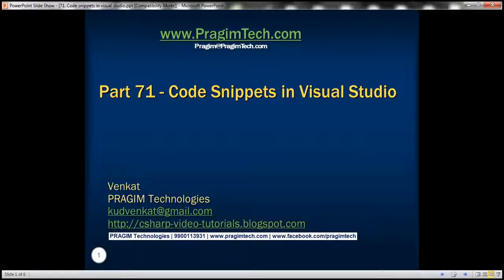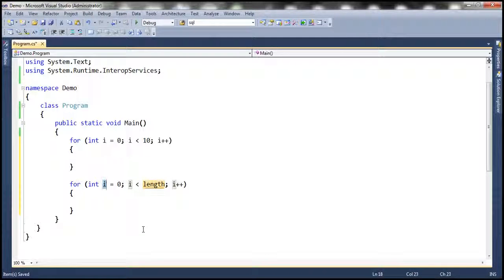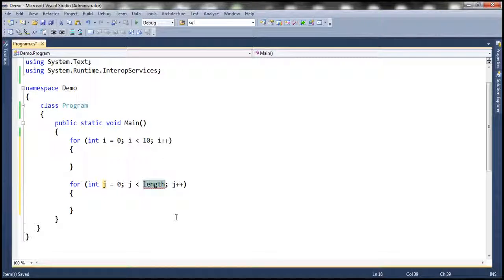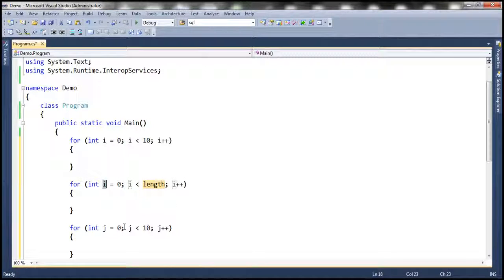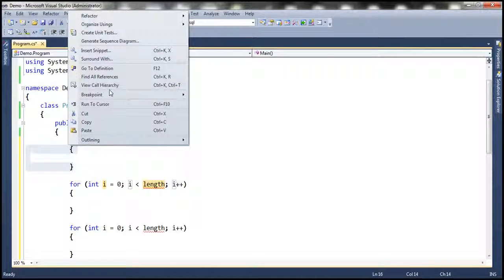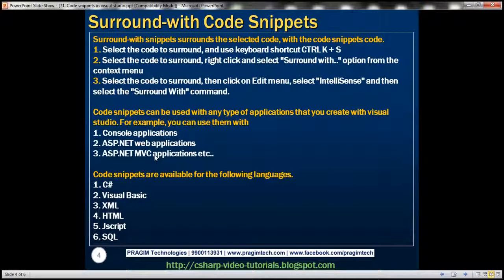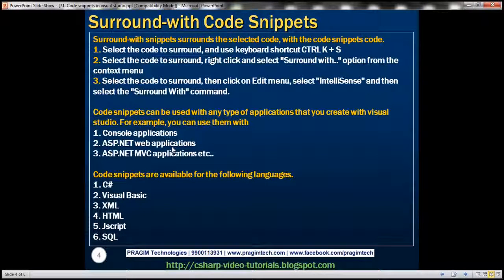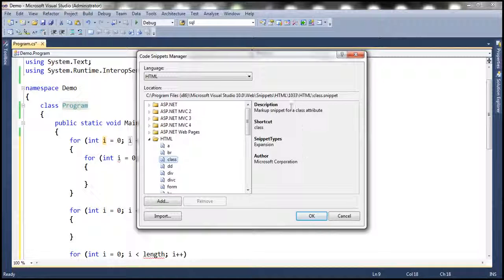Part 71 Code snippets in visual studio_HD!!!